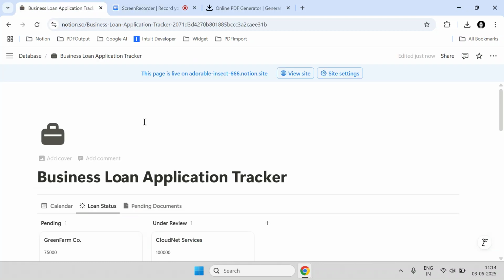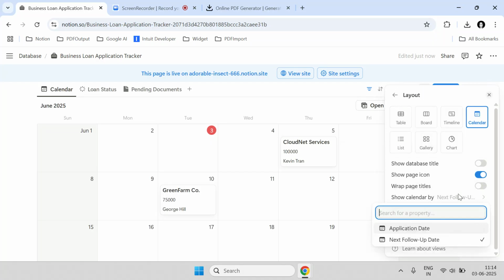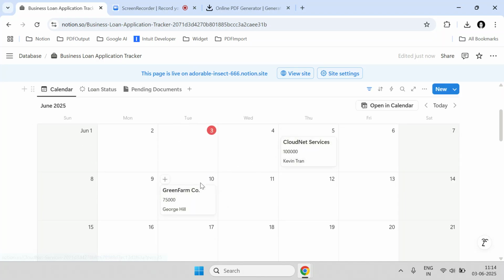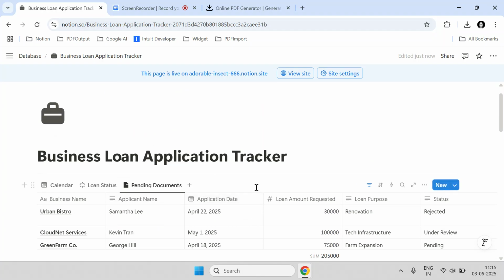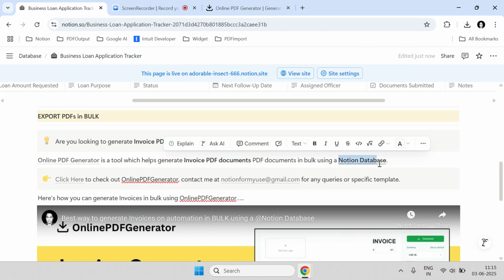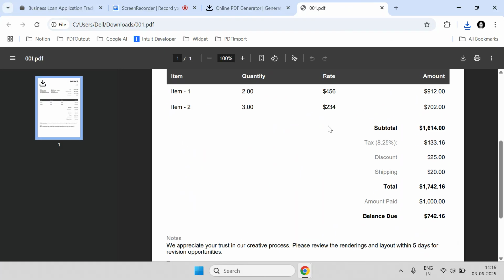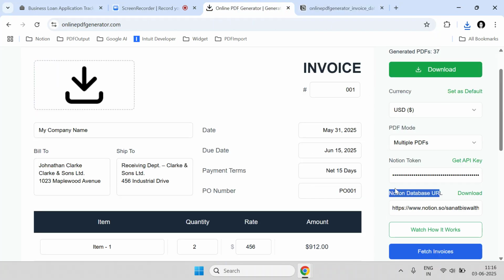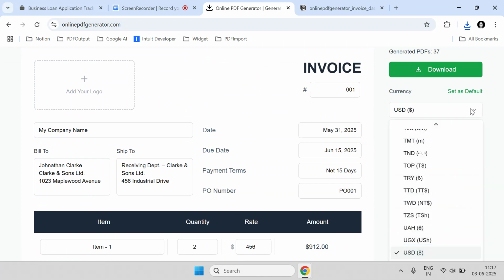Business Loan Application Tracker | How to track business loans applications in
In this video, we look at how to track Business Loan Applications in @Notion.

✅ What is OnlinePDFGenerator?
OnlinePDFGenerator is a powerful tool that allows you to generate Invoices PDF documents in bulk by using Notion Database to generate bulk Invoice PDFs.

Simply add Notion API Key and connect Downloadable Notion Database to start generating bulk PDF documents with ease.

✅ Key Features
🔗 Single PDF Generation
Generate Instant Single PDFs without the requirement of Signing in.

📄 Bulk PDF Generation
Create PDFs directly from your Notion Database with the help of a Notion Database.

🧾 Professional-Quality Invoice PDFs
Every generated Invoice PDFs is polished and presentation-ready.

👉 Try OnlinePDFGenerator today and simplify your workflow!